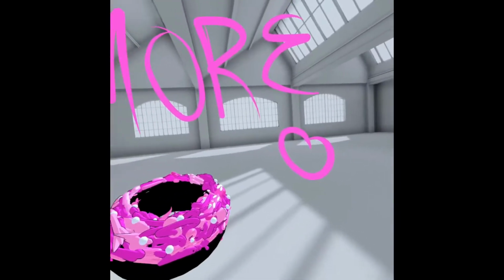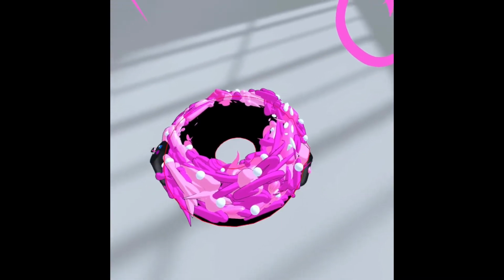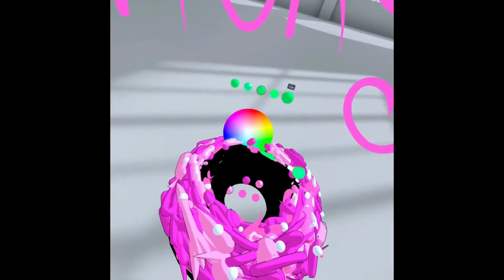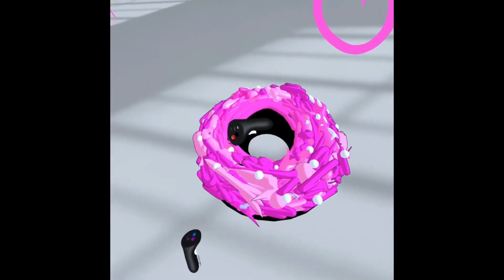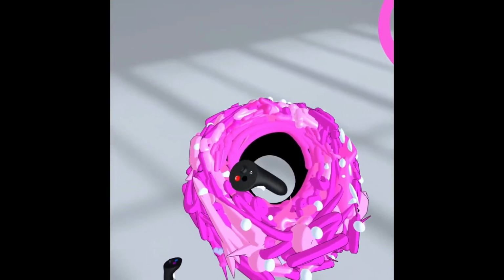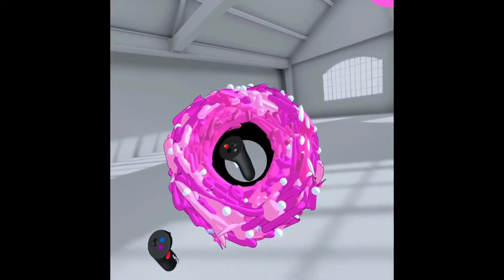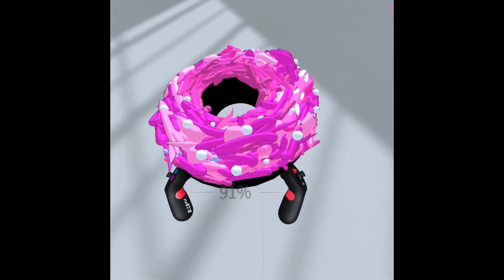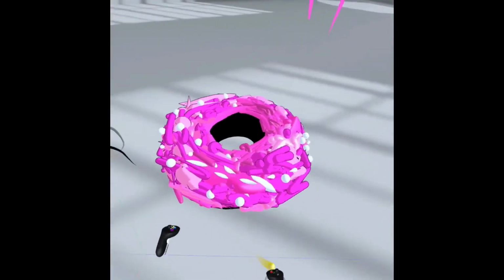First Time Playing In Gravity Sketch! OMG! Lot's Moar Coming..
First Time Playing In Gravity Sketch! OMG